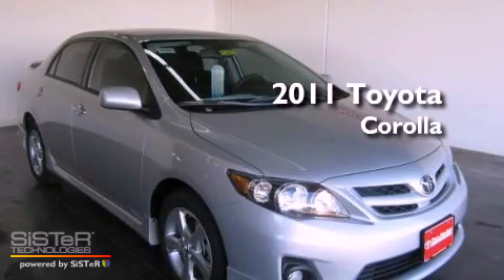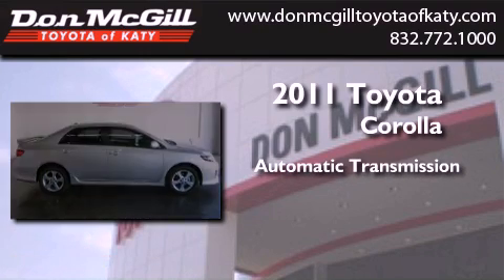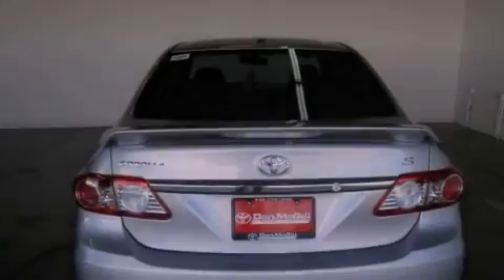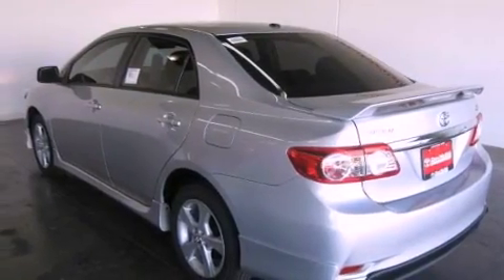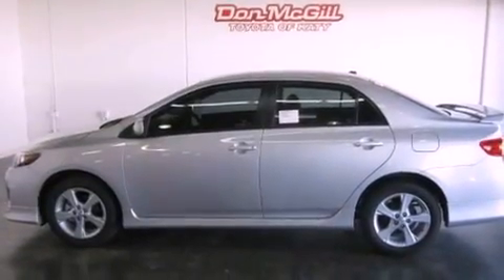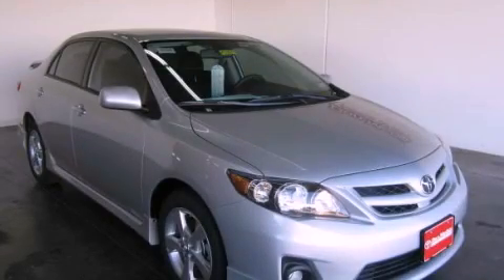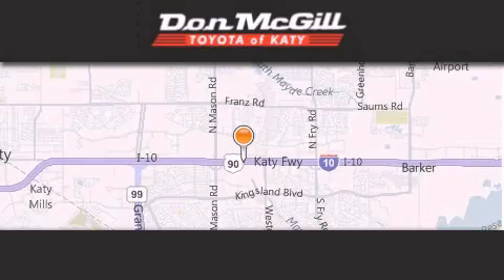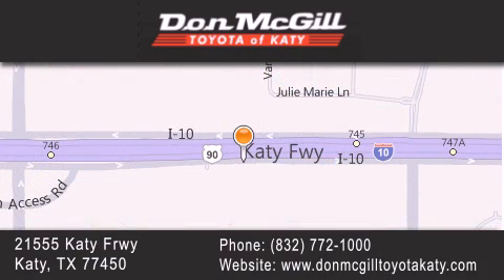2011 Toyota Corolla Katy TX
Year : 2011
 Make : Toyota
 Model : Corolla
 Engine : 4 Cyl.
 Trans . : Automatic
 Exterior : Classic Silver Metallic

 Interior : Dark Charcoal
 Stock : K32070

 2011 Toyota Corolla Katy TX